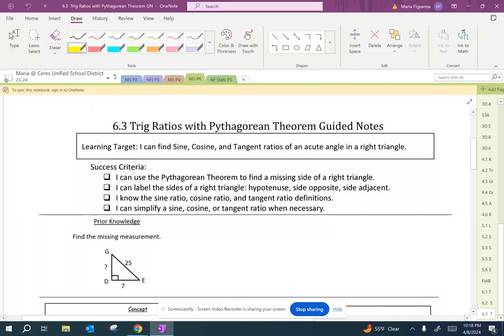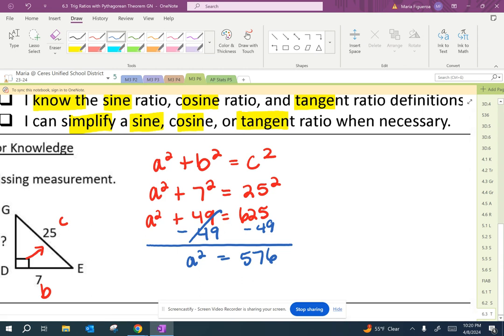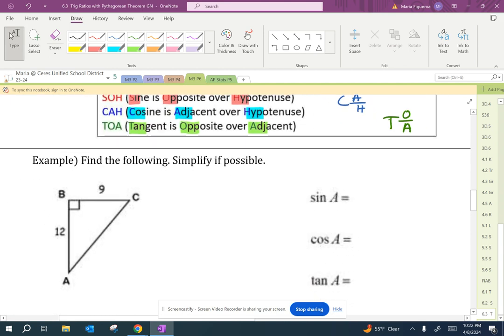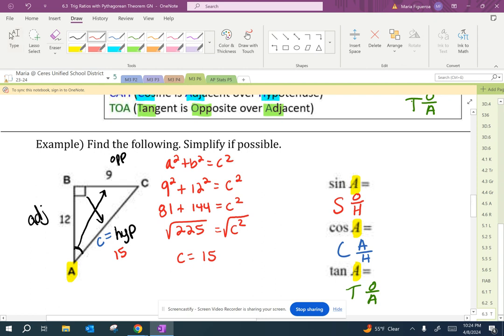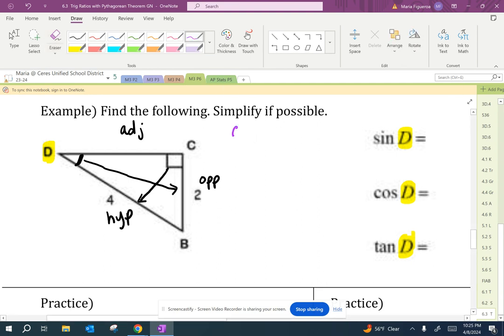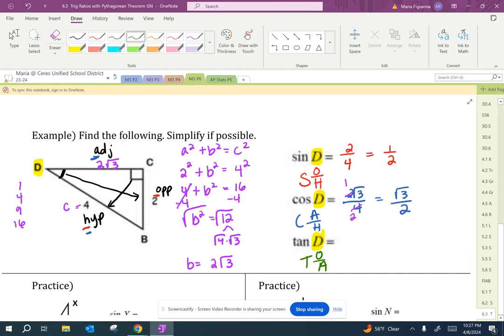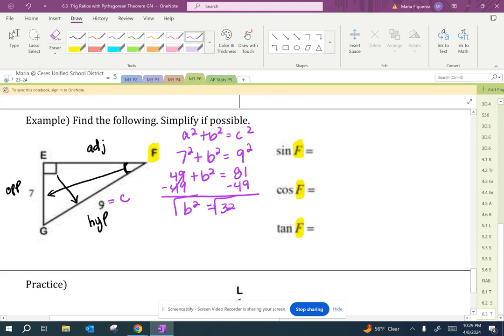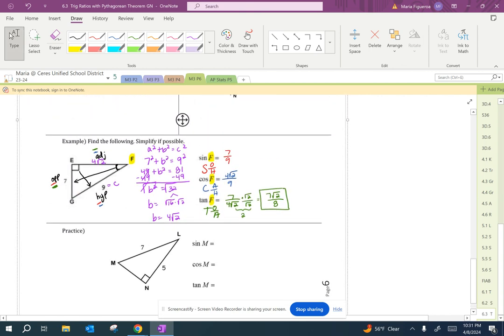Trig Ratios with Pythagorean Theorem